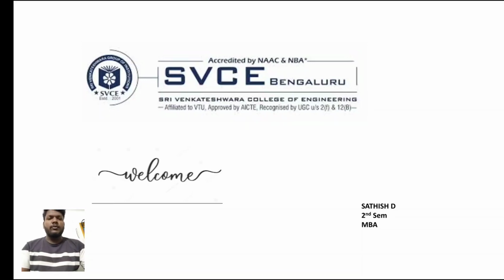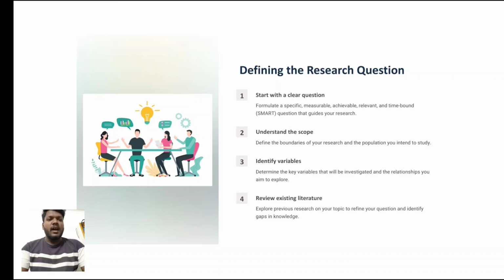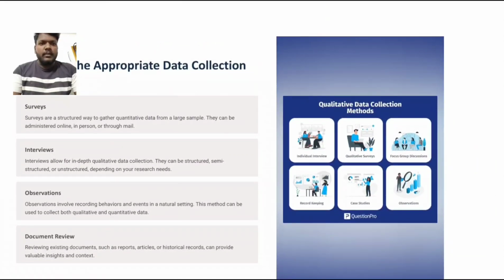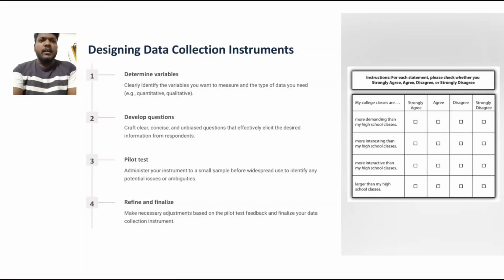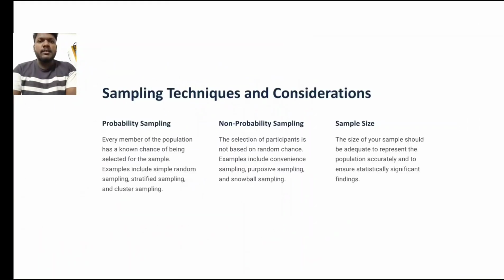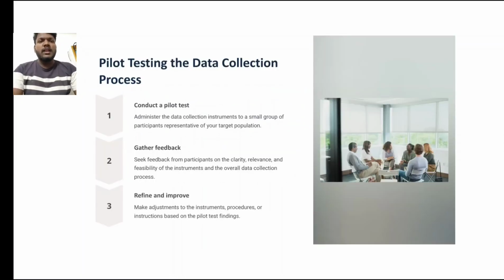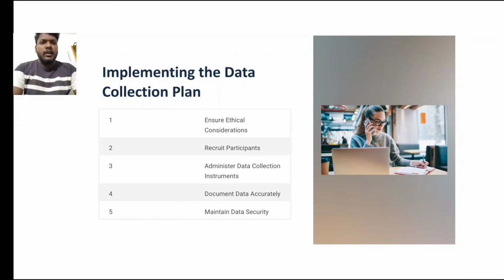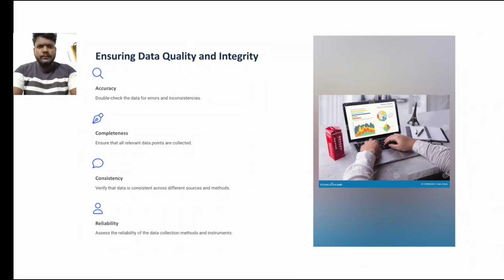Planning And Collecting The Data For Research